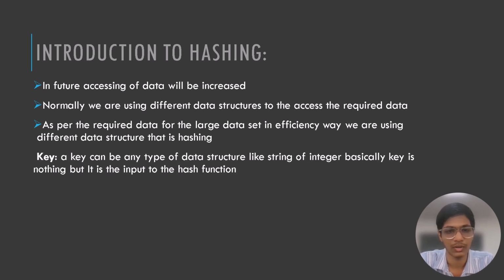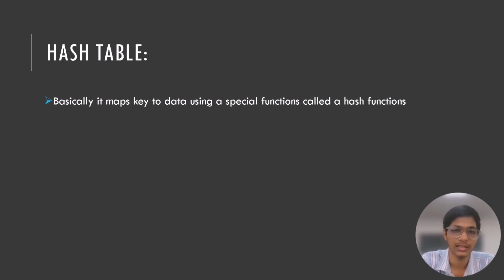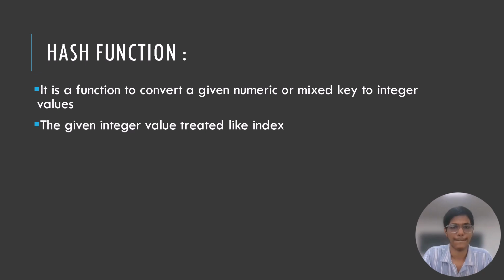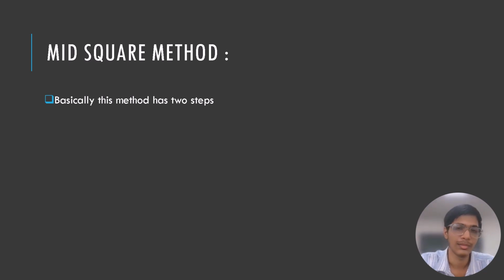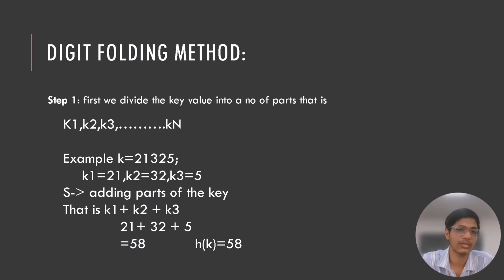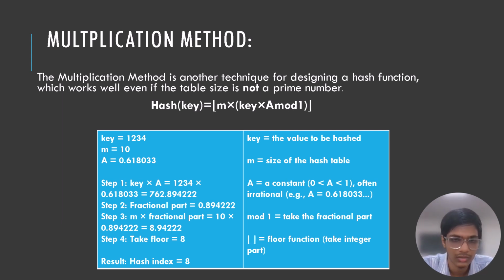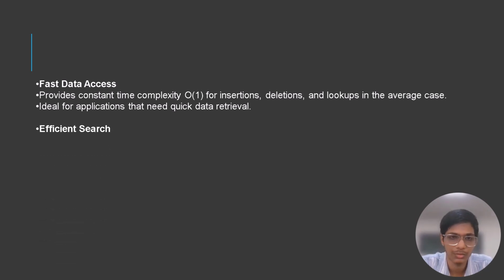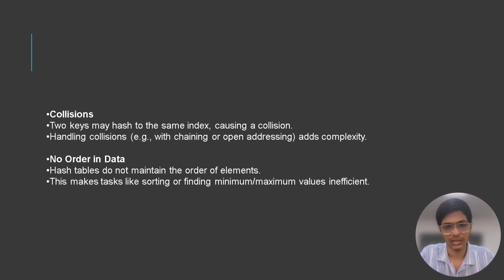hashing breif introduction and its functions